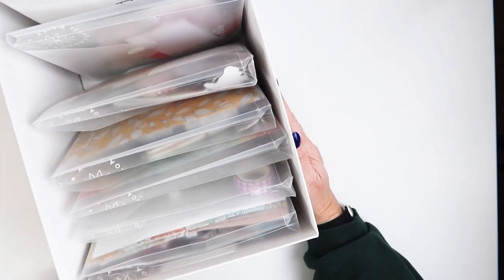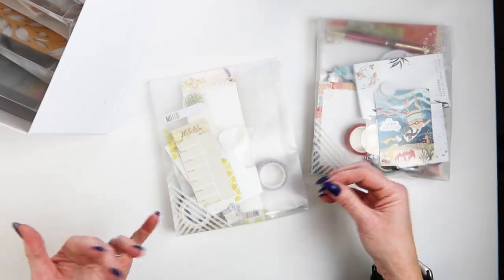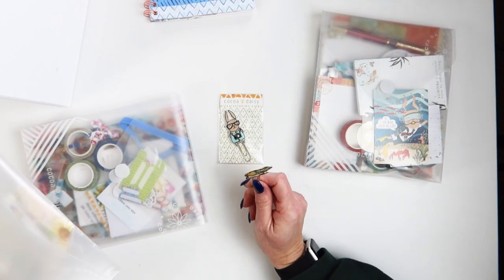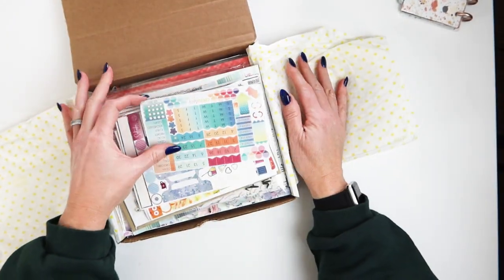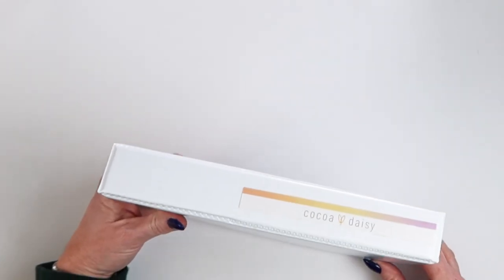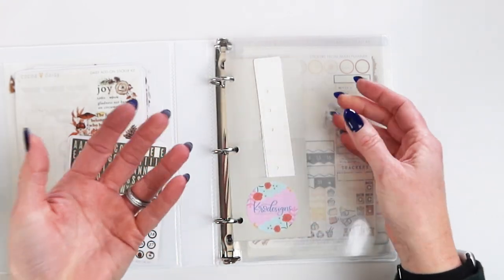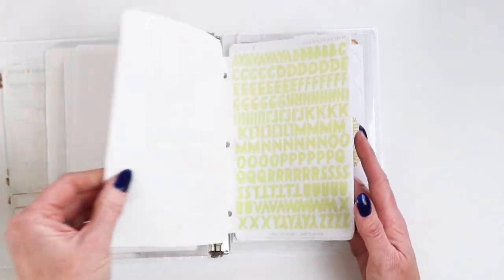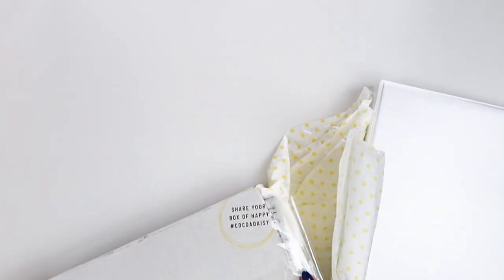Cocoa Daisy Storage | my IN progress org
Let me know if you have an questions!

⭐Who I am:
I am 46 year old mother to 4 sporty, smelly and sweet boys ranging in the ages of 9 to 22 and lucky enough to be married to my favorite person in the world who lets her play in her craft room instead of watching man movies at night.   Don't let all that household testosterone fool you, I'm a bubbly, ex-pageant girl knows her sparkle and sass which you'll find sprinkled throughout my projects and videos :)

XOXOXO
-Kim